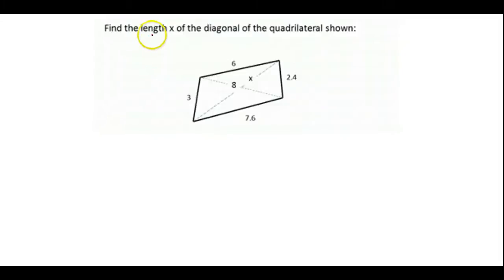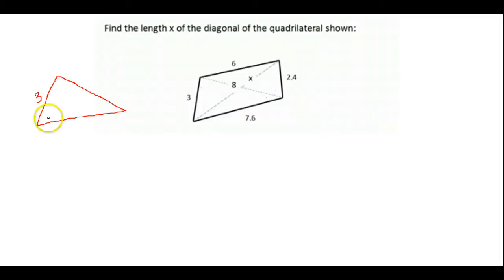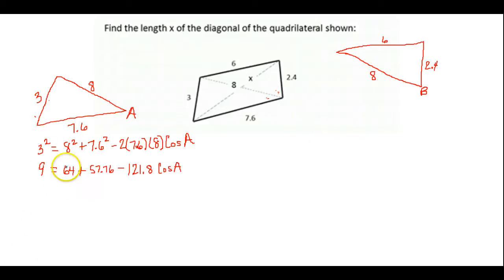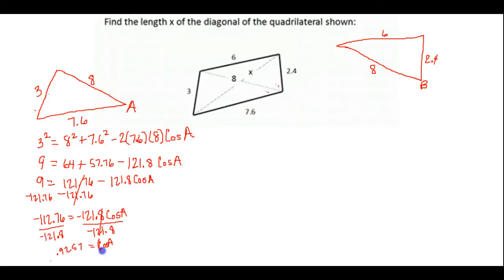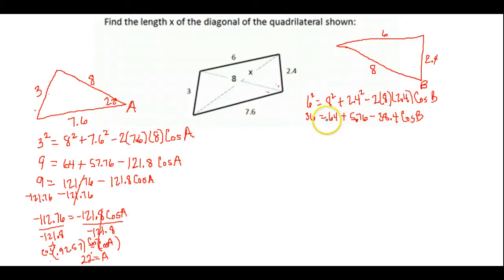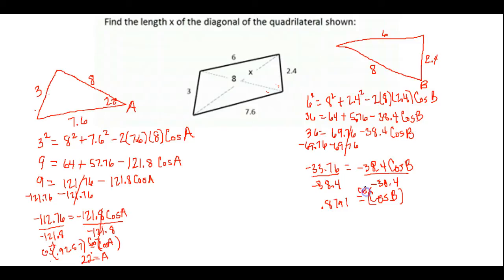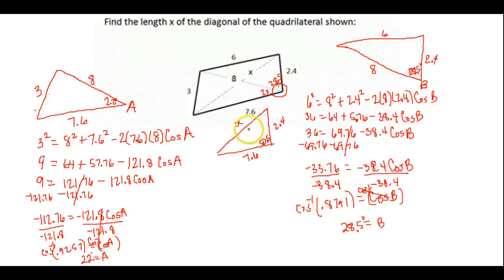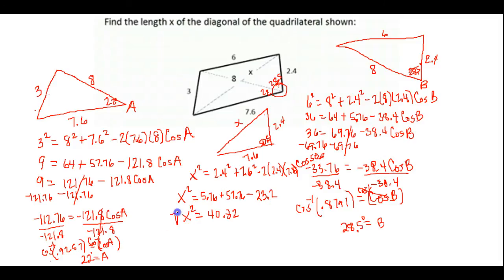Trig U2A2 Law of Cosines application 1 (Diagonal of a quadrilateral)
Use law of cosines to find length of missing diagonal.